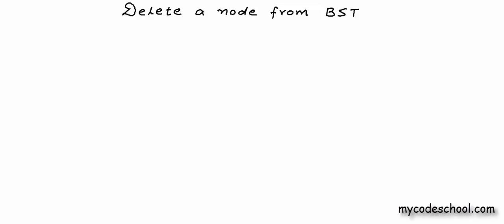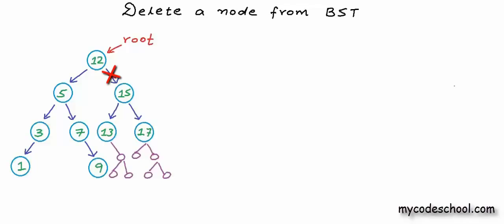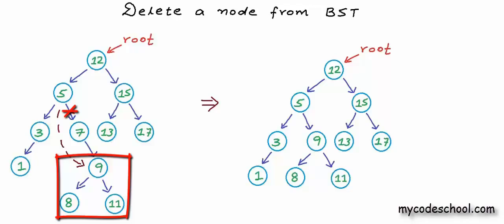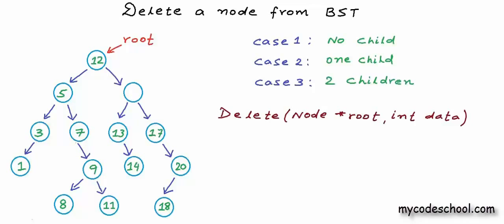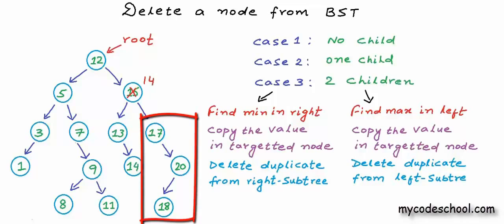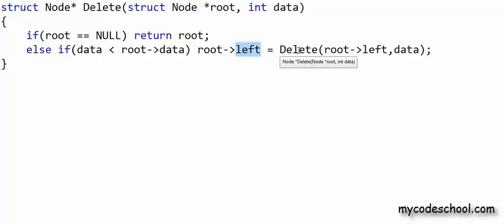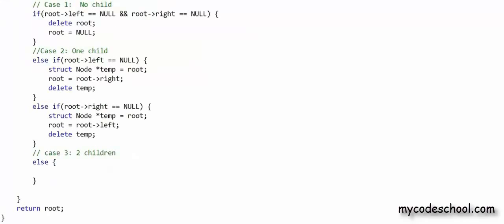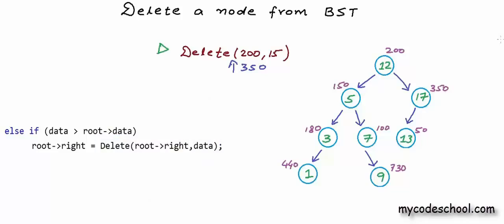36 Delete a node from Binary Search Tree Sp!FF